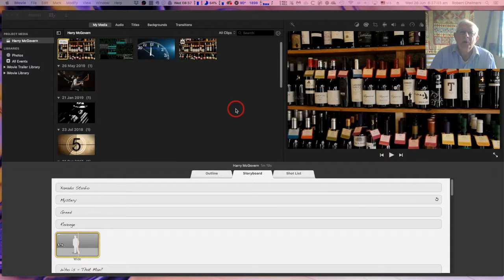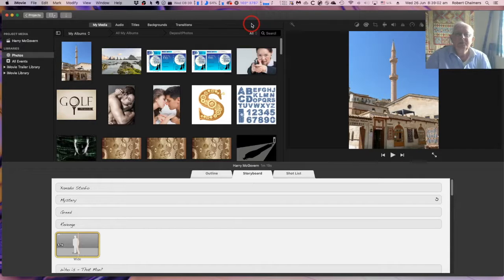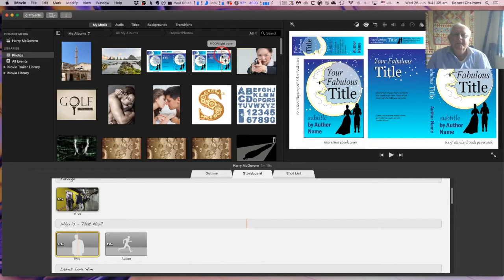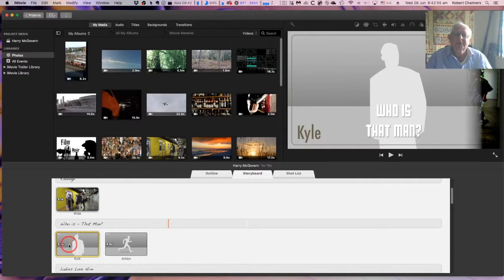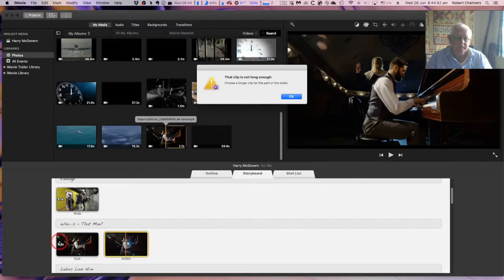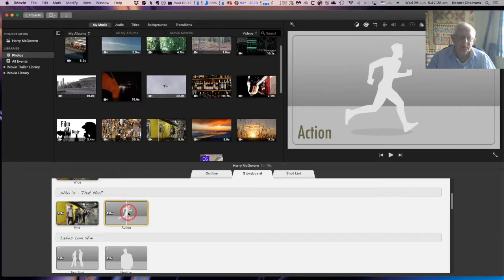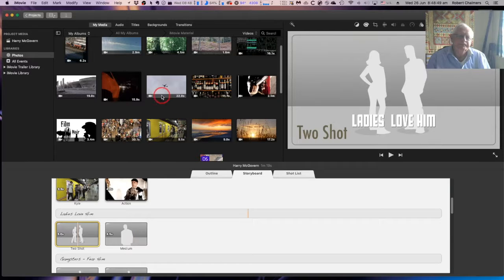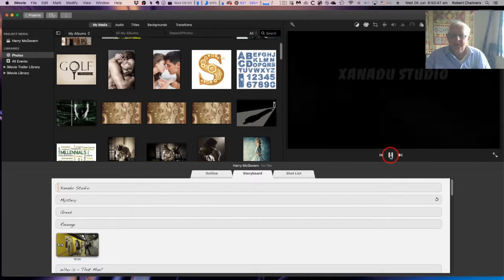iMovie Trailer. Lesson 6. iMovie Trailers for Book Promotion.